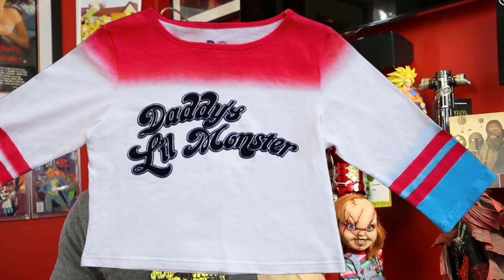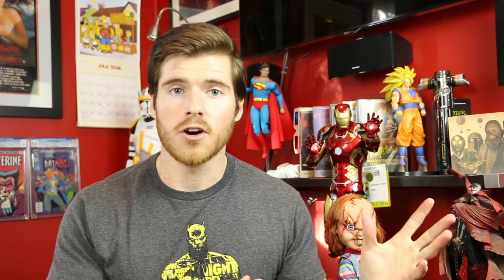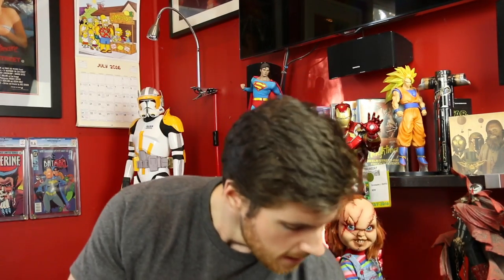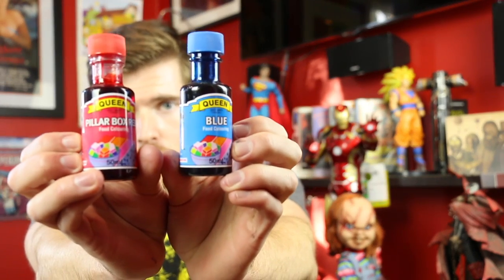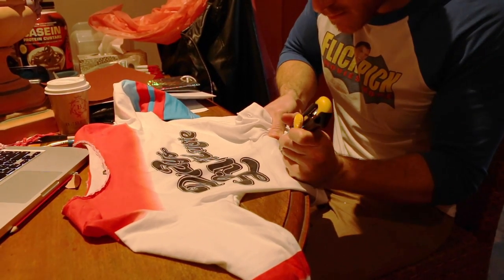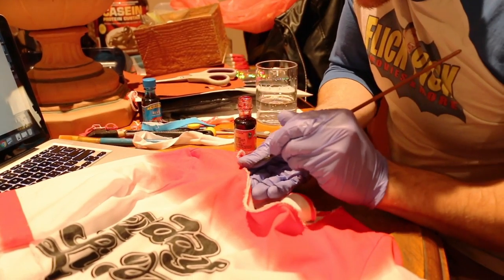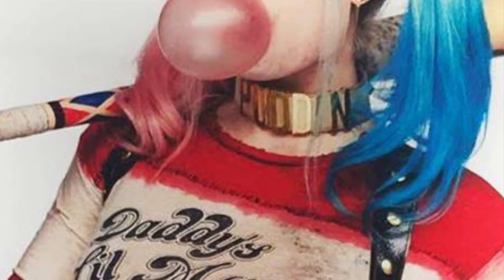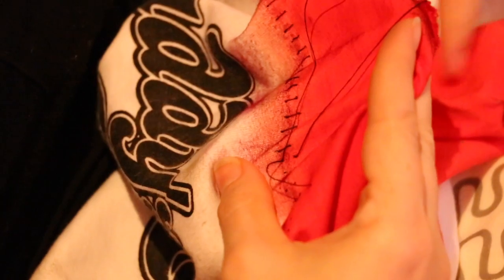Suicide Squad: Harley Quinn "Daddy's Lil Monster" Shirt Makeover- Chris' Custom Apparel Collectables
It's Custom Collectable time, Geeks! This time it's one for the lady Cosplayers and won't break the budget! Today I'll be showing you how to customize a "Daddy's Lil Monster" Harley Quinn shirt from Ikon Collectables. This shirt is a great replica and serves as a great foundation, but with a bit of work we can make it look closer to Miss Robbies screen used shirt.